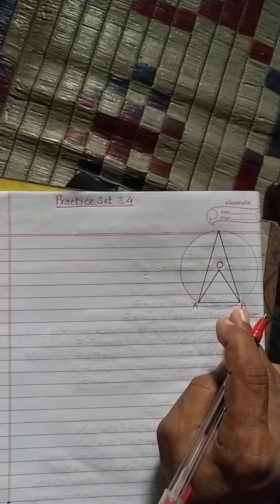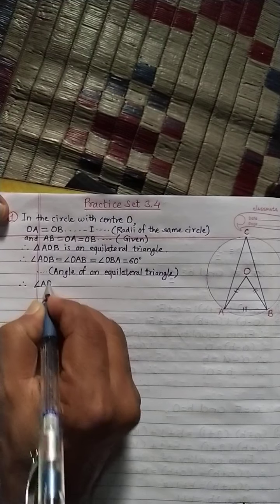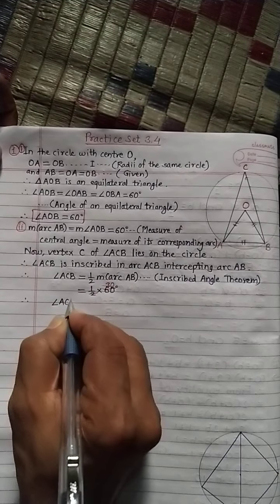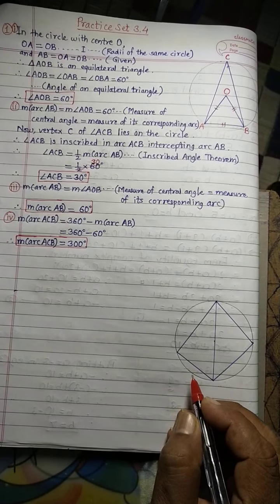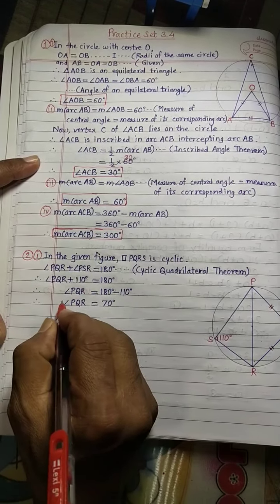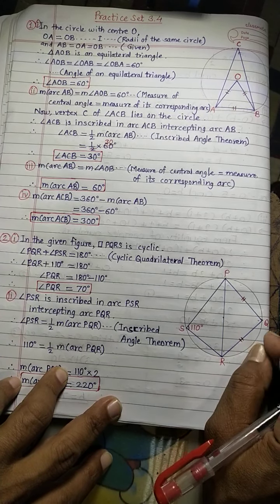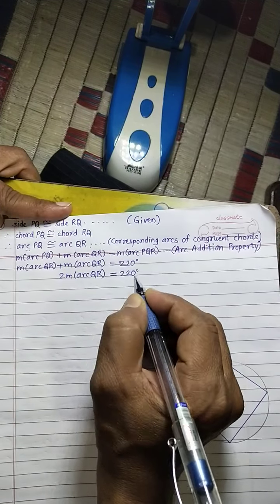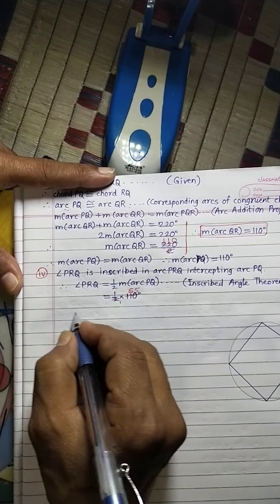10th (Maths 2): Practice Set 3.4:Ex. 1 & 2